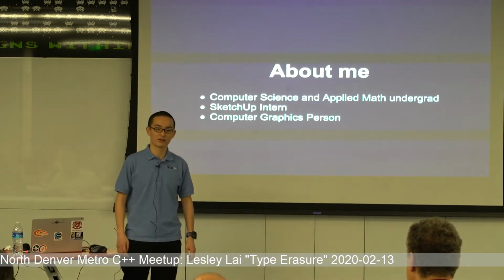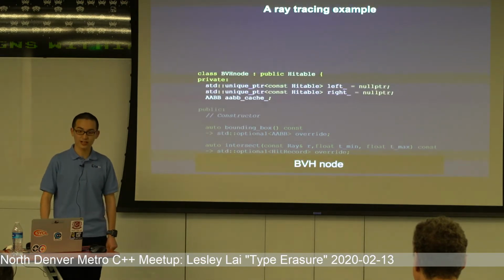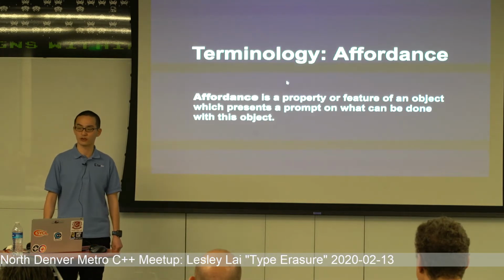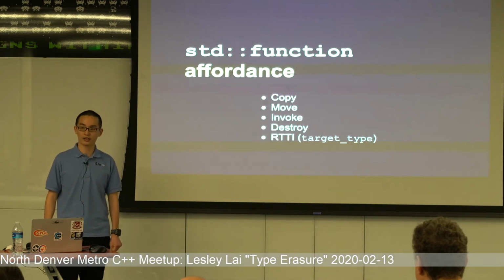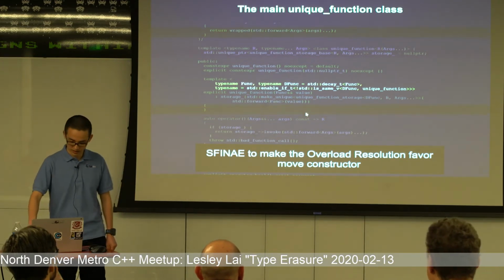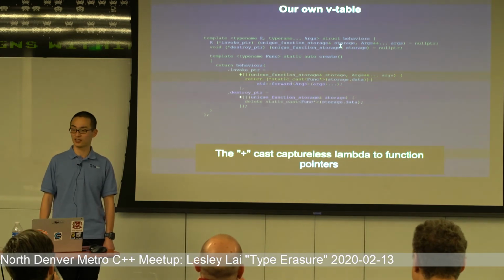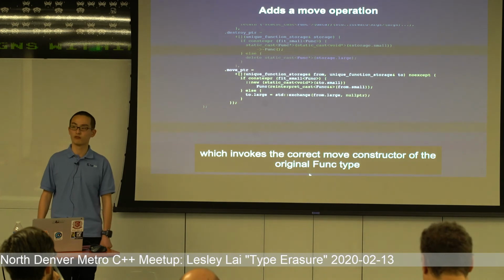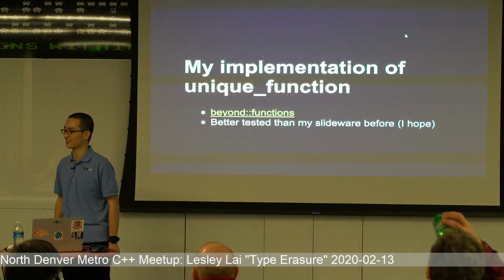Type Erasure - Lesley Lai [NDMCPP 2020-02-13]